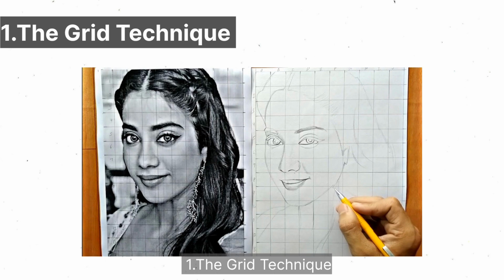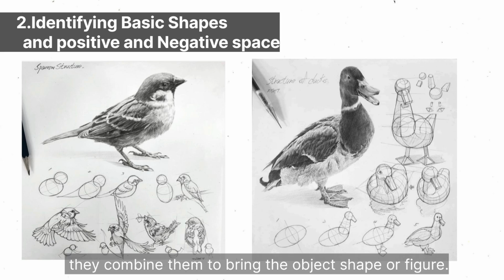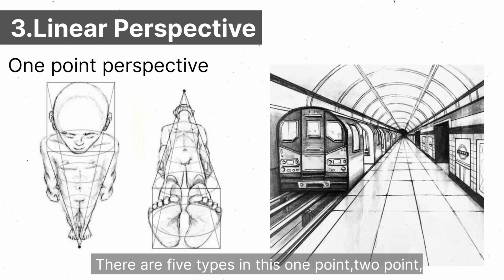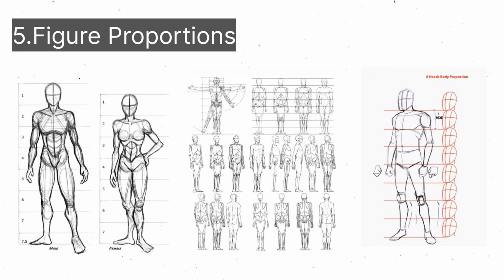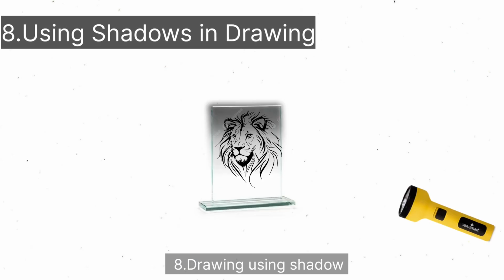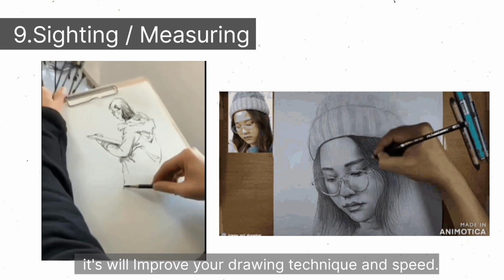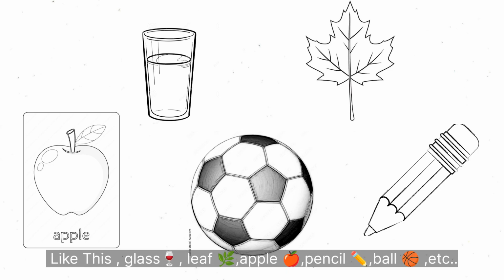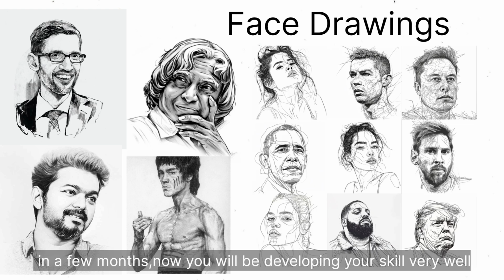Drawing methods & Beginners Guideline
In this video I show you 1.what Techniques Can Be Used While Drawing

  2.how Beginers Develope Your Drawing Skills To Next Level.

  3.and, I Will Also Explain With A Diagram How I Draw A Picture.

   Tools and Materials Used:
   pencil ✏
   Eraser
   A3 size sheet